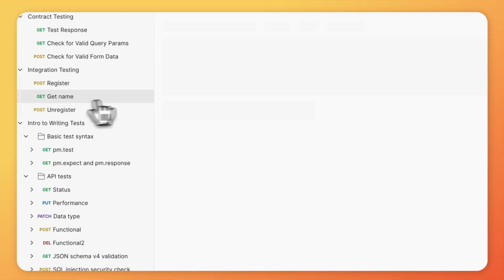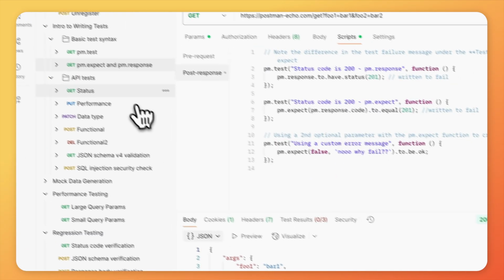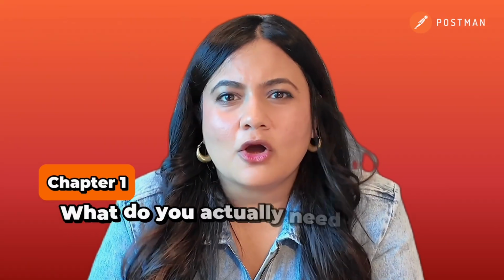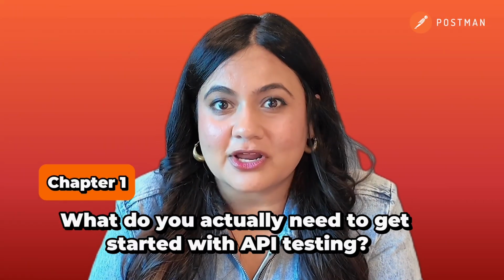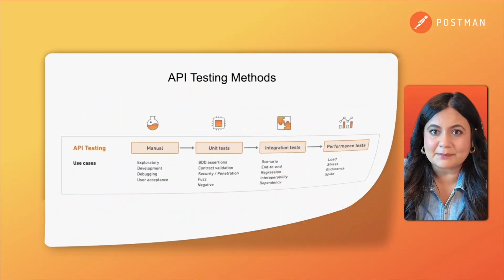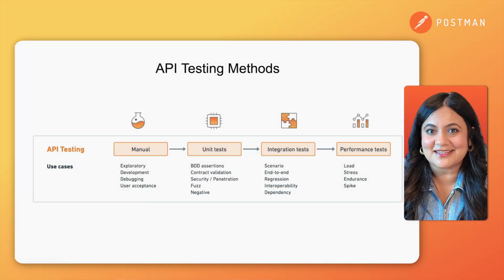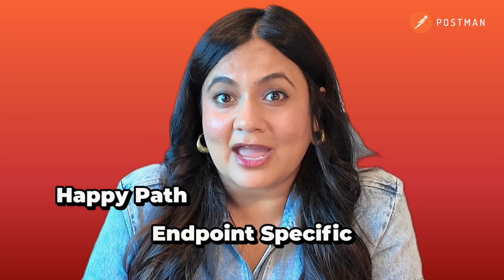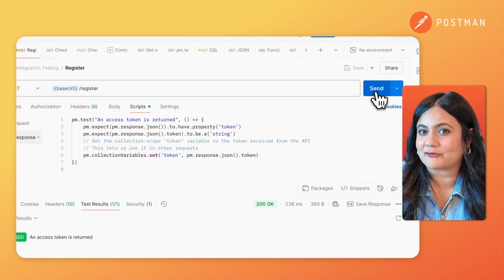What is API Testing?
Learn API testing from scratch with this complete beginner's guide covering everything you need to know to start testing APIs effectively. Discover the essential tools, understand API inputs and outputs, and learn exactly what to test for to ensure your APIs work flawlessly.

00:00 Introduction
00:11 What exactly is API testing?
00:59 Step 1: What you need to get started with API testing
01:43 Step 2: Know your API's inputs and outputs
02:01 The different kinds of tests
02:44 Step 3: What should you actually test for?
04:19 The key takeaway